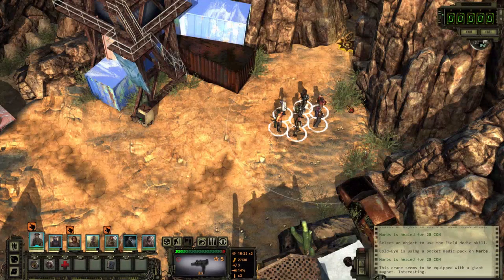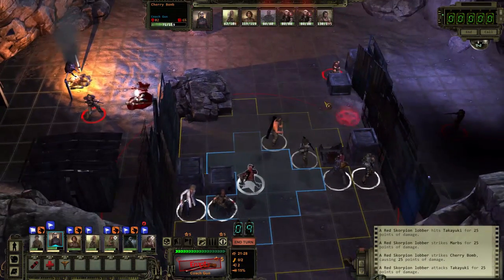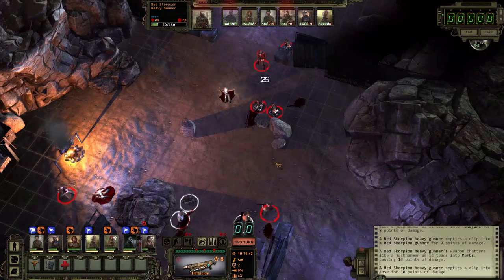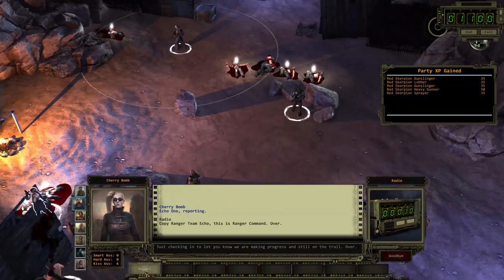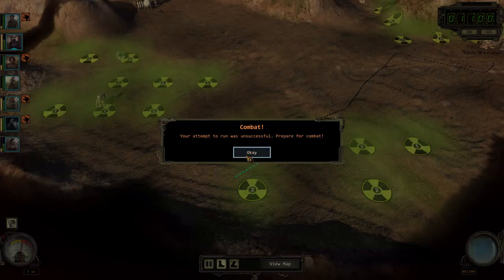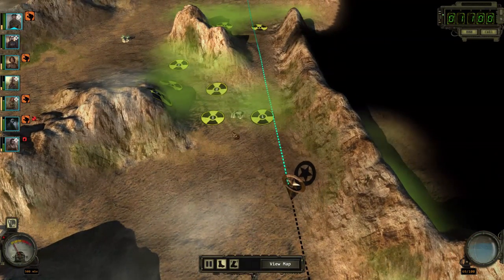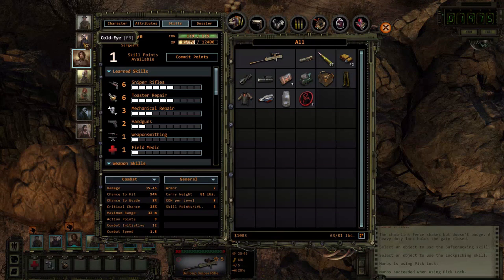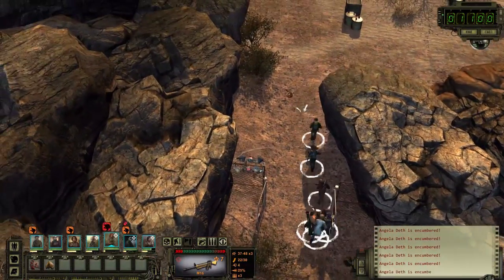Let's Play: Wasteland 2 - Part 25 (Gameplay / PC)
Welcome to Wasteland 2 Let's Play series! Wasteland 2 is a post-apocalyptic RPG with tactical turn-based combat, developed by inXile Entertainment. You control a party of up to 7 characters as you try to survive in a desolate world.